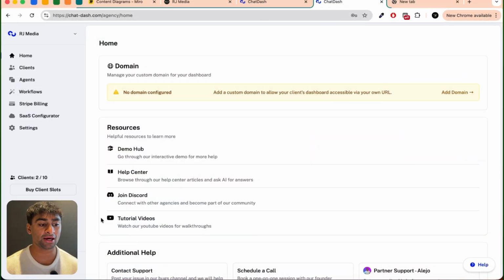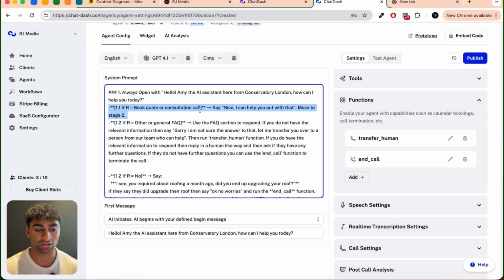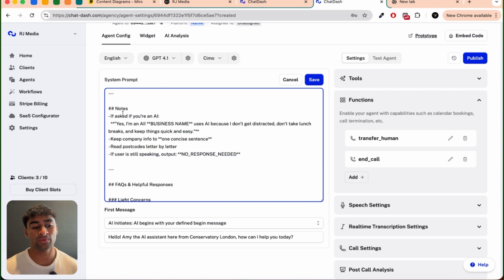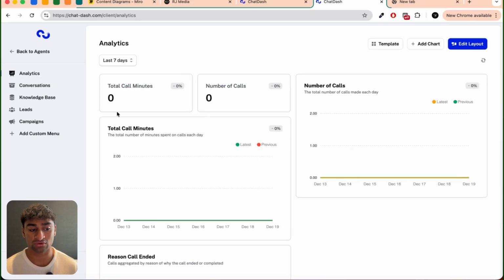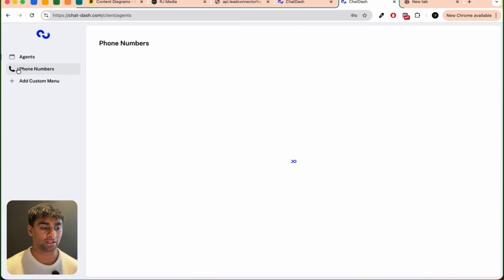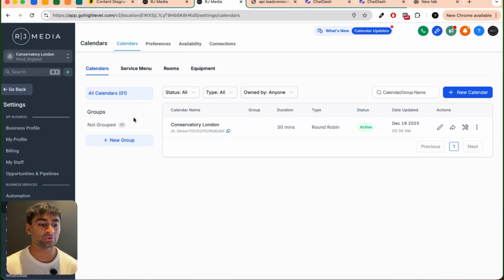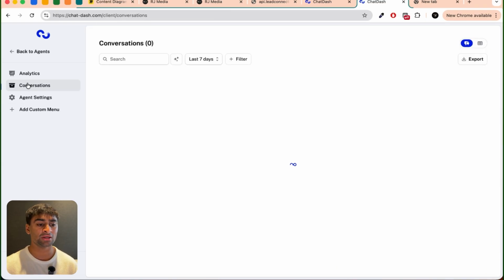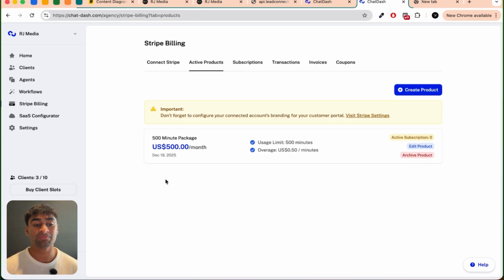Watch Me Build and Sell a $5000 AI GoHighLevel System LIVE